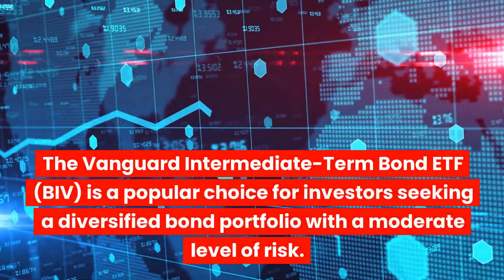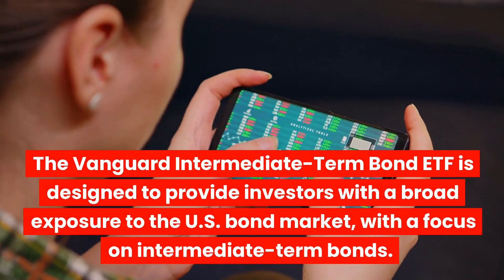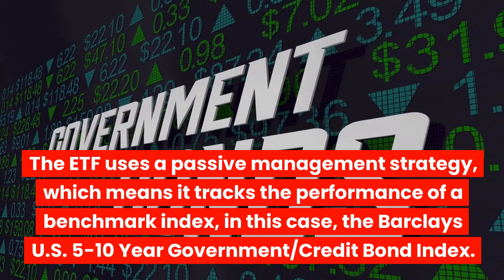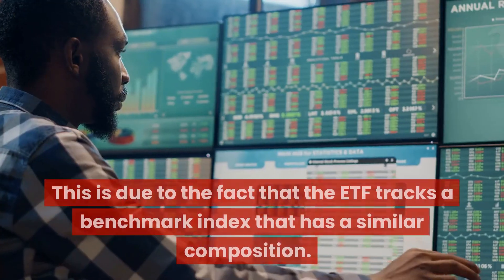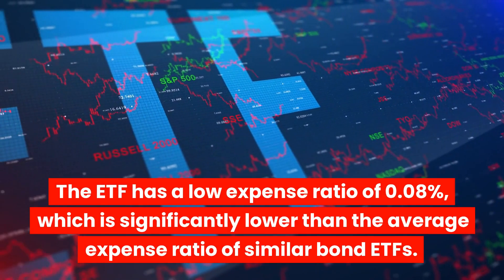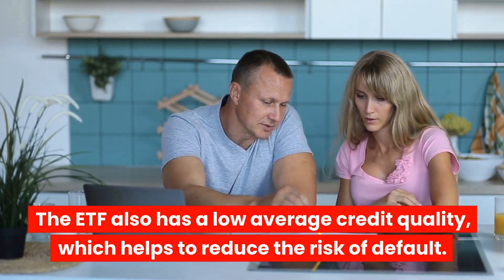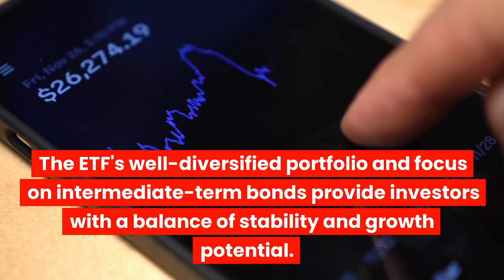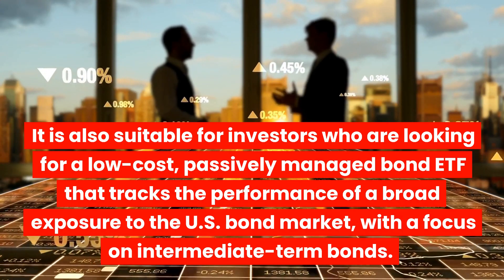BIV ETF - Vanguard Intermediate-Term Bond ETF: $BIV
The Vanguard Intermediate-Term Bond ETF (BIV) is a popular choice for investors seeking a diversified bond portfolio with a moderate level of risk. The ETF is managed by Vanguard, one of the largest and most reputable asset management firms in the world. The BIV ETF provides investors with a broad exposure to the U.S. bond market, with a focus on intermediate-term bonds. This script will provide an in-depth analysis of the key features of the BIV ETF, including its investment strategy, portfolio composition, and performance.

INVESTMENT STRATEGY:

The Vanguard Intermediate-Term Bond ETF is designed to provide investors with a broad exposure to the U.S. bond market, with a focus on intermediate-term bonds. Intermediate-term bonds have a maturity of 5 to 10 years, making them a popular choice for investors looking for a balance between stability and growth potential. The ETF invests in a diverse range of bonds, including government, corporate, and municipal bonds. The ETF uses a passive management strategy, which means it tracks the performance of a benchmark index, in this case, the Barclays U.S. 5-10 Year Government/Credit Bond Index.

PORTFOLIO COMPOSITION:

The BIV ETF has a well-diversified portfolio, with over 3,000 bonds from more than 1,200 issuers. The ETF's portfolio is heavily weighted towards U.S. government bonds, which make up over 60% of the portfolio. The remaining 40% of the portfolio is invested in corporate and municipal bonds. The ETF has a relatively low average credit quality, with the majority of bonds rated in the BBB to A range. This is due to the fact that the ETF tracks a benchmark index that has a similar composition.

PERFORMANCE:

The Vanguard Intermediate-Term Bond ETF has a strong track record of performance, with an average annual return of over 3% over the past five years. The ETF has also performed well in times of market volatility, providing investors with a stable source of income during periods of uncertainty. The ETF's performance is in line with its benchmark index and the broader bond market. The ETF has a low expense ratio of 0.08%, which is significantly lower than the average expense ratio of similar bond ETFs. This low expense ratio helps to ensure that the ETF's performance is not negatively impacted by high management fees.

RISK AND RETURN:

The BIV ETF has a moderate level of risk, making it suitable for investors with a moderate risk tolerance. The ETF's portfolio is heavily weighted towards U.S. government bonds, which are considered to be among the safest investments. The ETF also has a low average credit quality, which helps to reduce the risk of default. However, the ETF's focus on intermediate-term bonds means that it is more sensitive to interest rate fluctuations than short-term bond ETFs. As a result, the ETF's performance may be negatively impacted if interest rates rise.

CONCLUSION:

The Vanguard Intermediate-Term Bond ETF is a great choice for investors seeking a diversified bond portfolio with a moderate level of risk. The ETF's well-diversified portfolio and focus on intermediate-term bonds provide investors with a balance of stability and growth potential. The ETF's strong performance, low expense ratio, and passive management strategy make it a cost-effective choice for investors looking to add bonds to their portfolio. Overall, the BIV ETF is a solid choice for investors looking for a diversified bond exposure with a moderate level of risk. It is also suitable for investors who are looking for a low-cost, passively managed bond ETF that tracks the performance of a